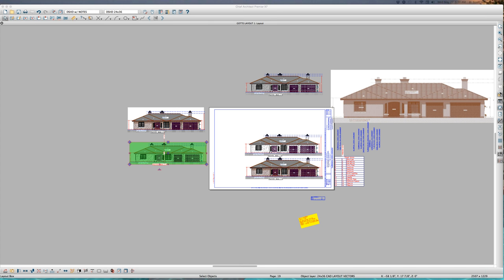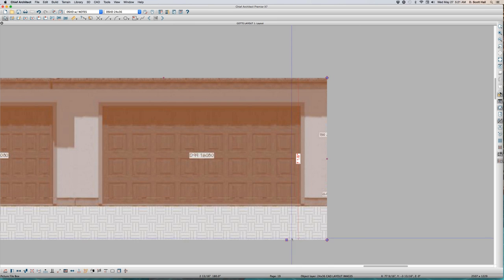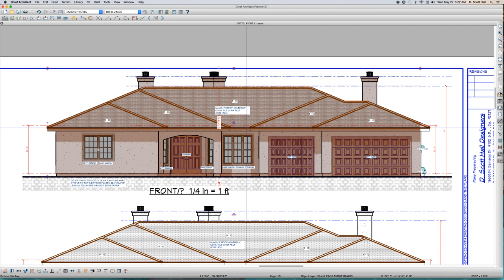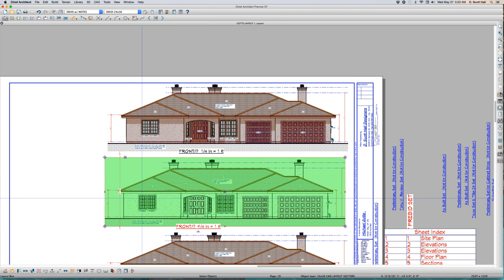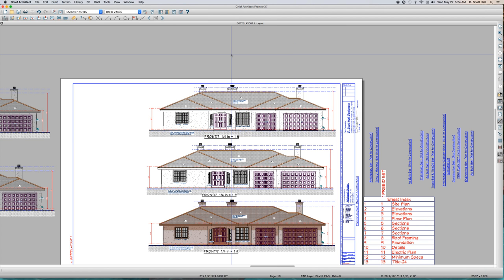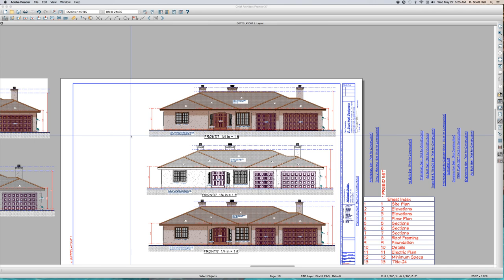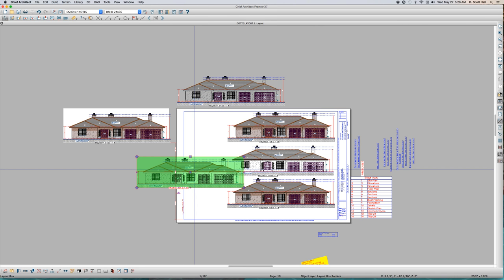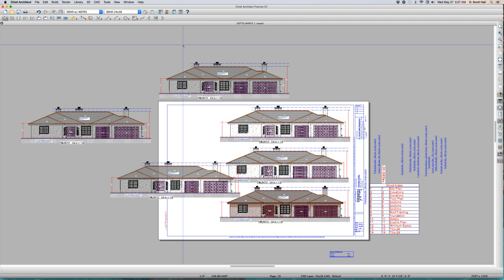Sherry's match image size to vector size in layout. Chief Architect Videos by dsh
Sherry's match image size to vector size in layout.  Good vid.  A series of off the cuff videos exploring the features of Chief Architect.